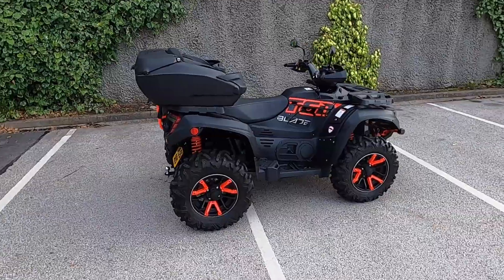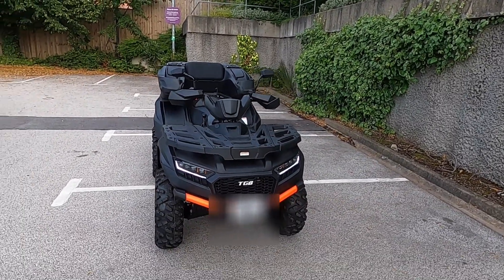Monster Quad Reveal - TGB Blade 1000LTX Premium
Can the Caveman tame this beast?